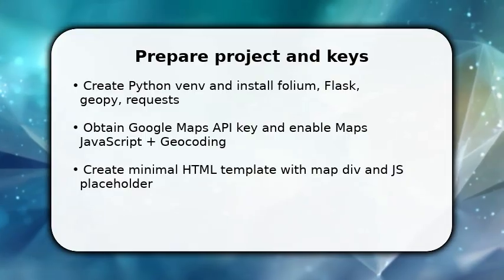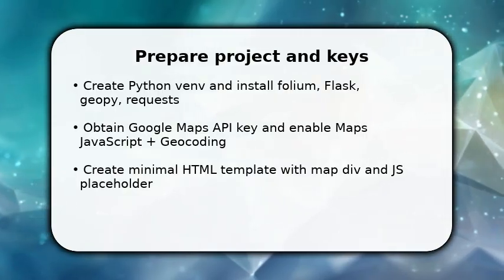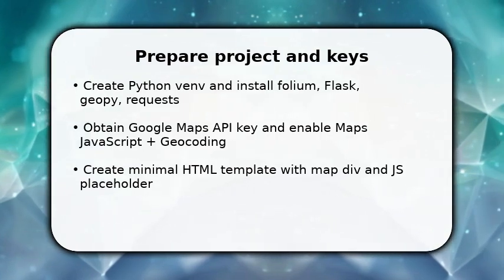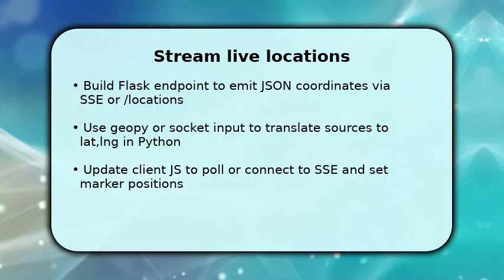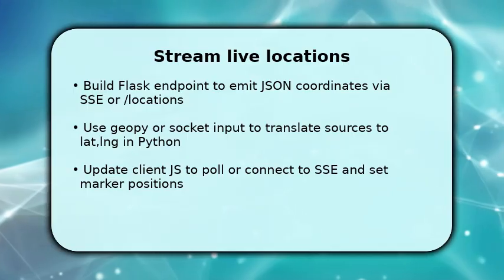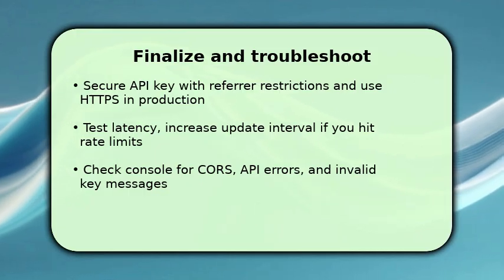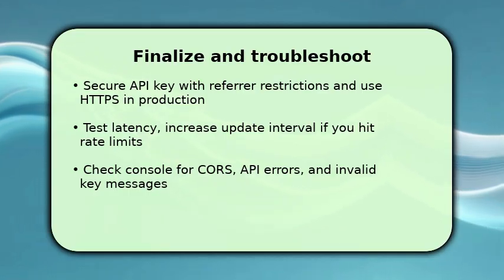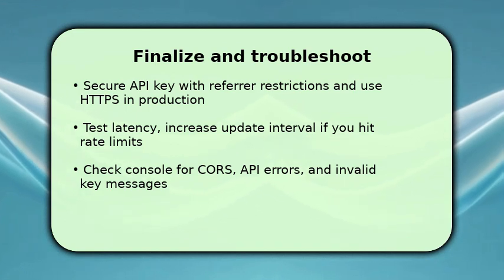How to See Live Python in Google Map (easy Method)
Discover the simple steps to visualize live Python data on Google Maps. This guide will walk you through integrating real-time tracking and mapping of your python projects, enhancing both learning experience and project management.

live Python, Google Map integration, real-time tracking, Python Project Mapping, visualize live data, python coding tutorial, data visualization on maps, project monitoring with Google Maps, interactive mapping for python projects, learn to map real time in python